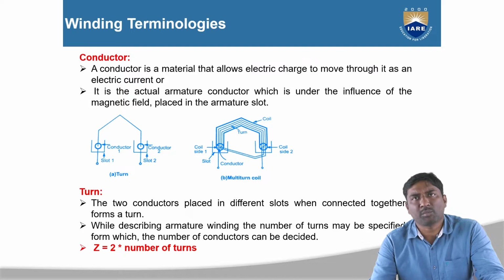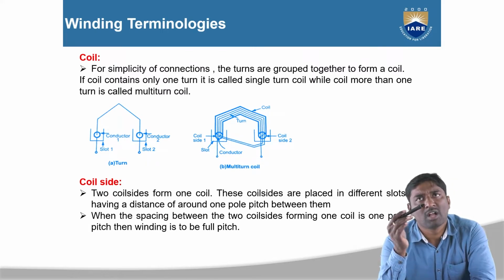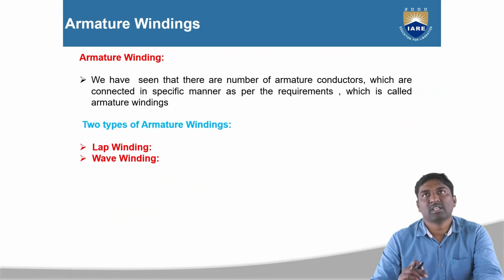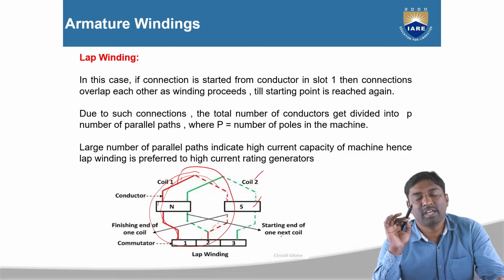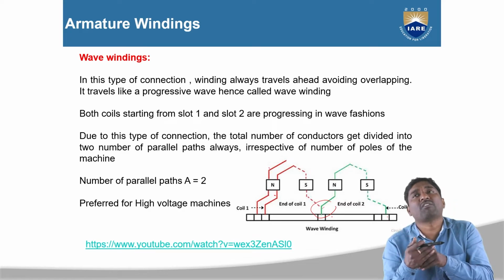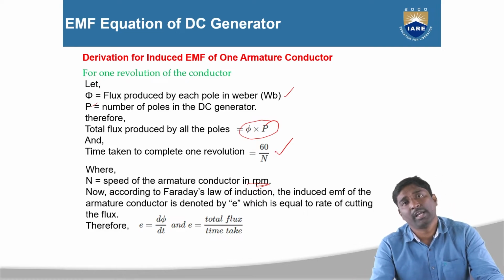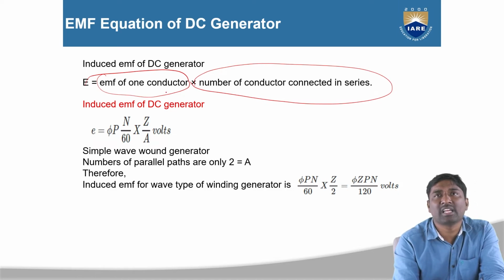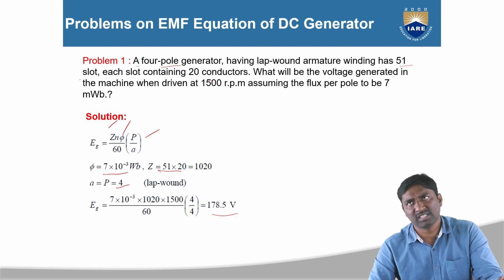Winding Terminologies and EMF Equation of DC Generator by Mr. A Sathish Kumar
Winding Terminologies and EMF Equation of DC Generator by Mr. A Sathish Kumar | IARE

Telangana, India.